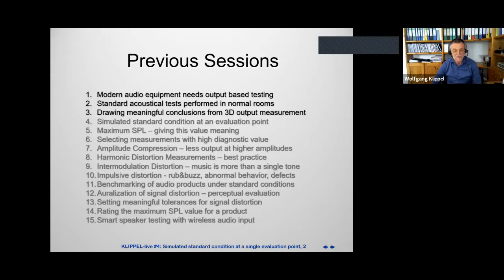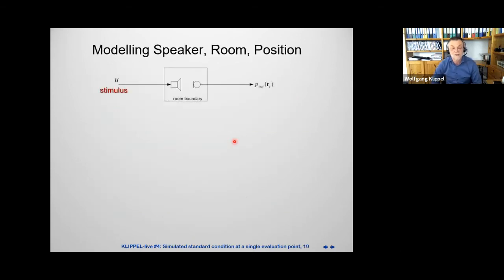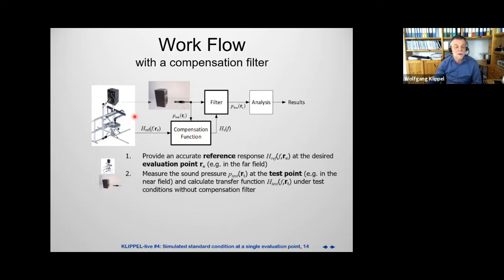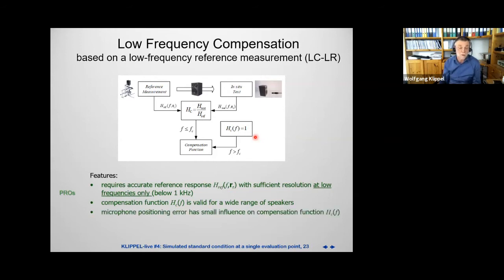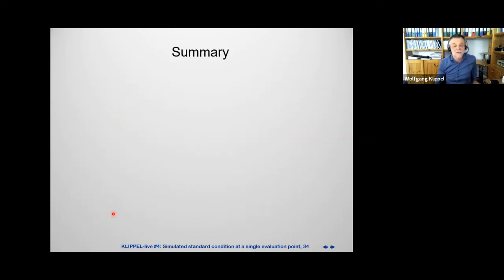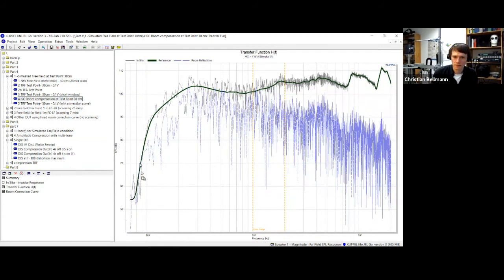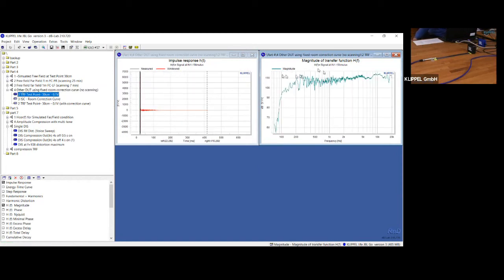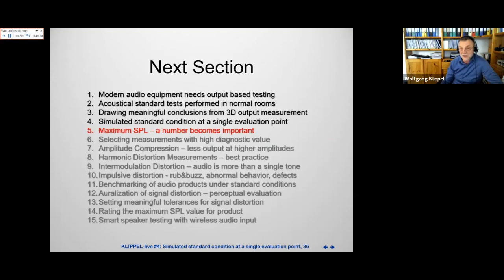KLIPPEL LIVE Series 1 - Part 4: Simulated Standard Condition at an Evaluation Point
The fourth session of the KLIPPEL LIVE web-seminar series Acoustical Testing of Sound System Equipment According to IEC 60268-21 will address performing standard measurements in a normal room using simulated free-field conditions.

Session Agenda
1. Simplifying standard measurements
2. Simulation of free field and far field condition according IEC 60268 21
3. Compensation for room influence, different positioning and distance
4. Creating a room compensation functions for different types of speakers
5. Questions and Discussion

More information and the previous web-seminars are available on our KLIPPEL LIVE